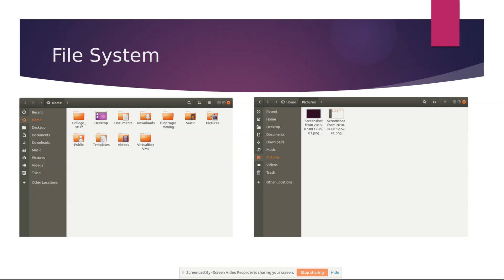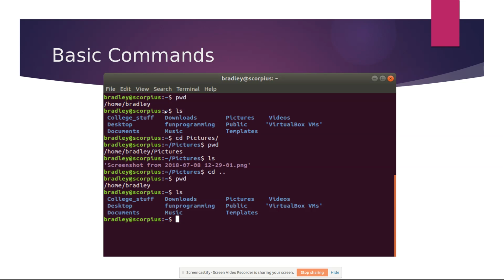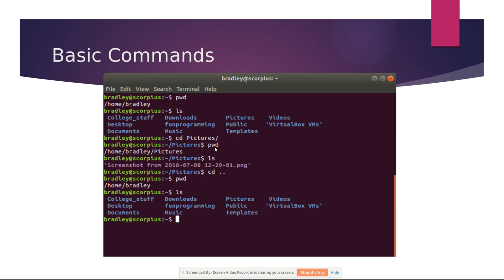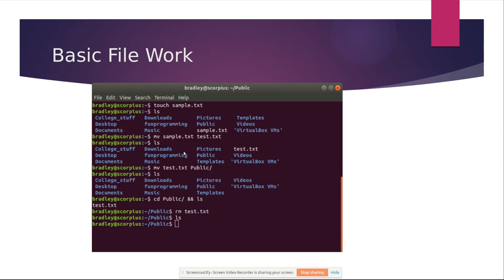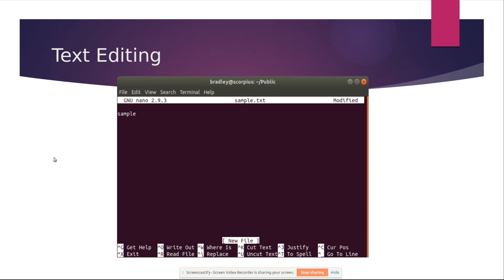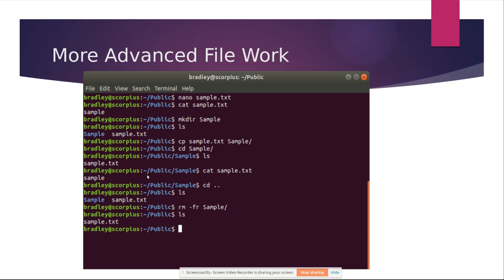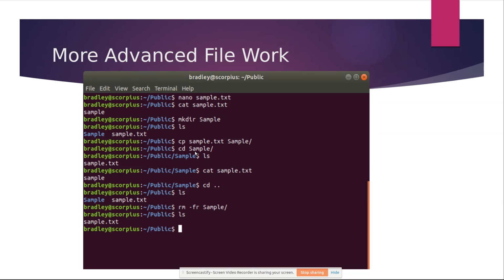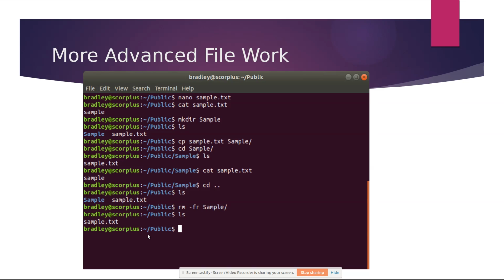Jul 8, 2018 9 17 PM